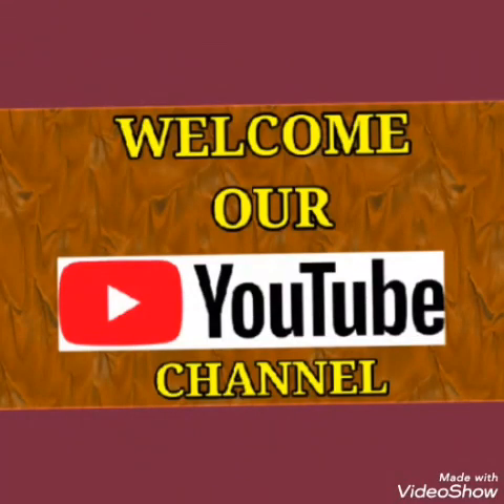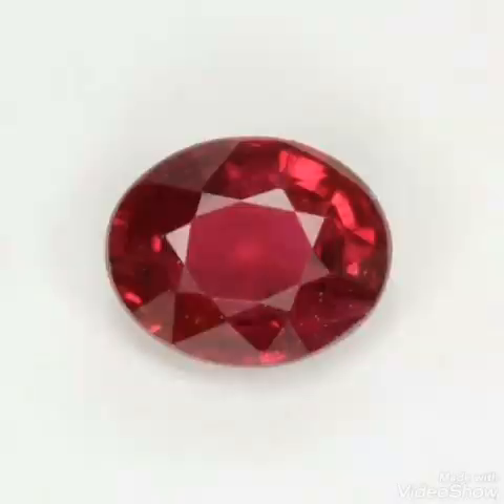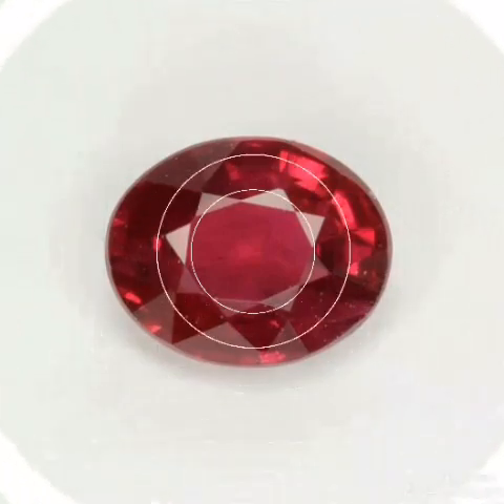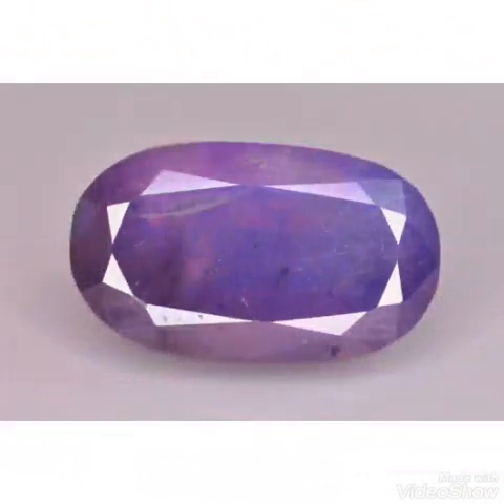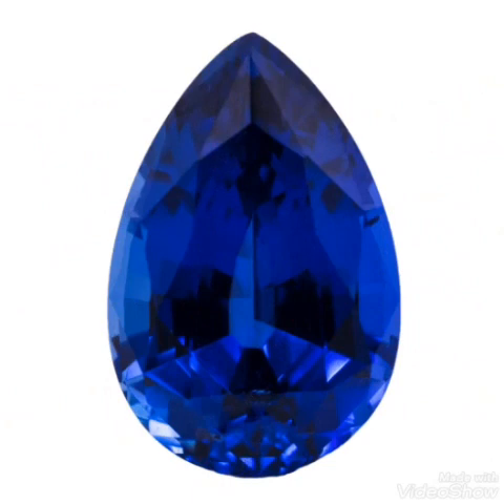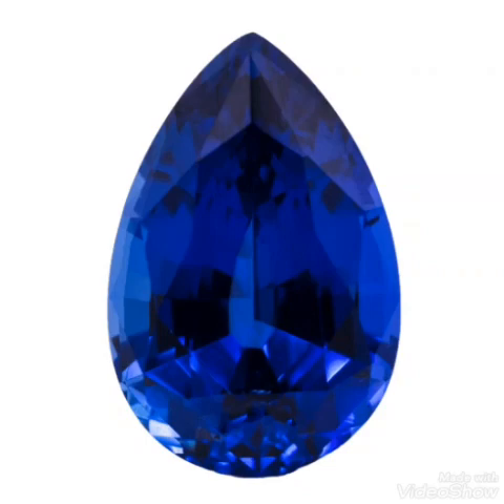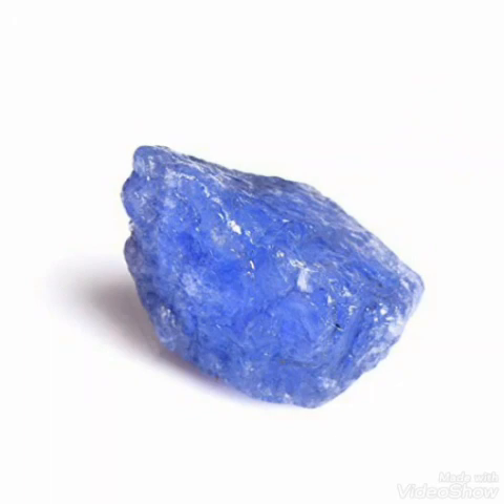HOW TO TELL IF RUBY IS FAKE || Real Vs Fake | Gemstone dealing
Welcome
"Gemstone dealing"! 🌟
This video about how to tell if a ruby is real.
ruby test
how to test ruby
how to test original ruby
ruby stone original or fake
steps to identify real ruby
how to test natural ruby
real ruby test
ruby stone real or fake
ruby stone real fake test
real or fake
real or fake gemstone
how to tell if a ruby is fake
how to know ruby real or dublicate
real ruby
how to test rubi
ruby fake vs real
ruby stone real and fake identification
steps to identify real ruby gemstone
یاقوت اور نیلم اصلی یا نقلی